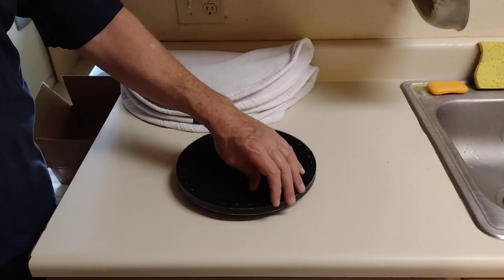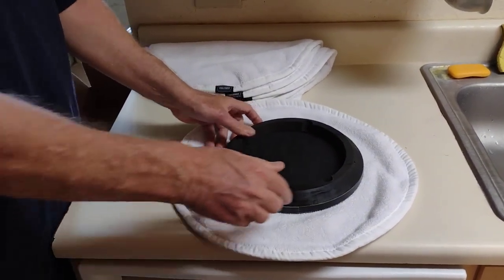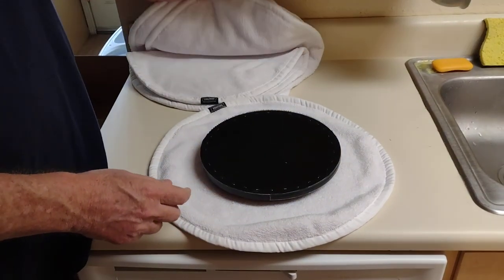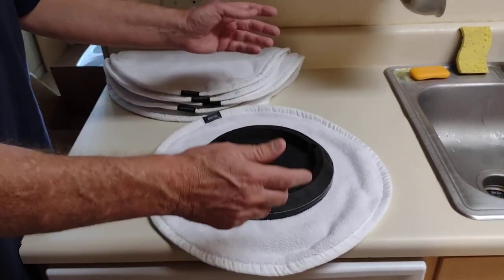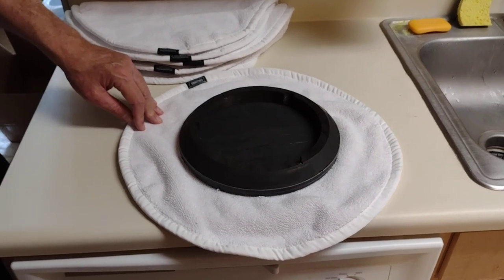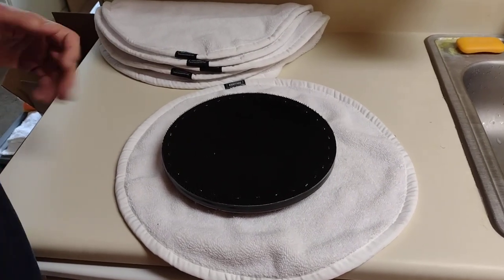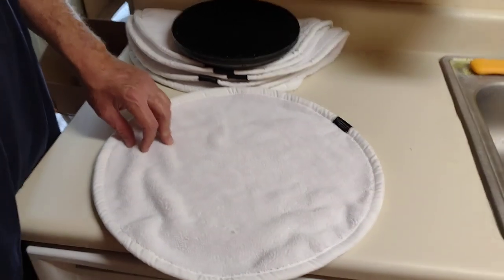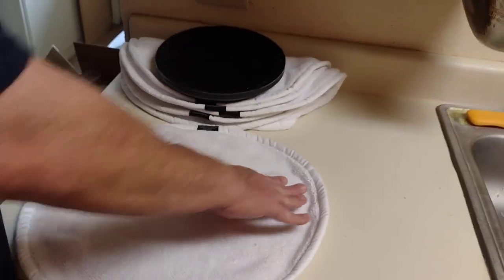NEW CHALLENGER 17-INCH PADS and Pad Driver For Oreck! March 29, 2022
He sells the entire line of Challenger products.  His YT channel is